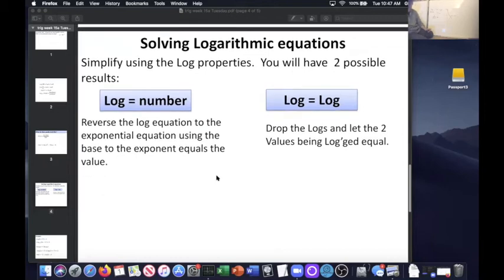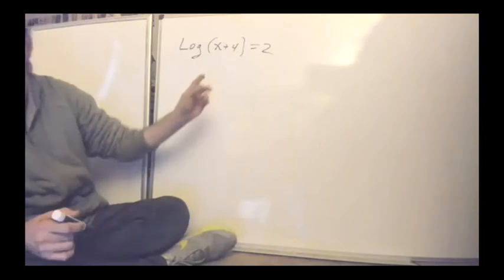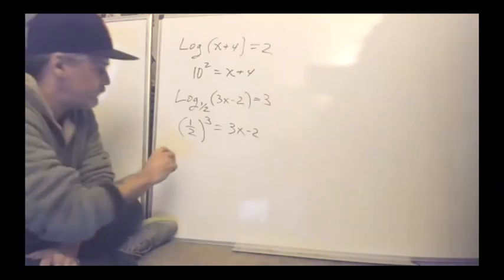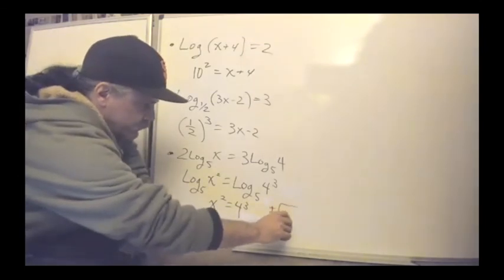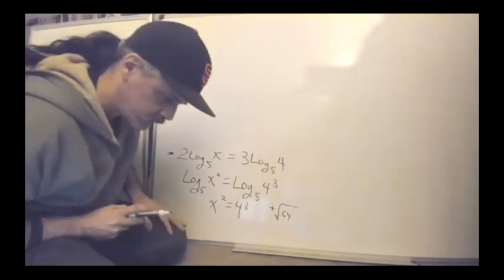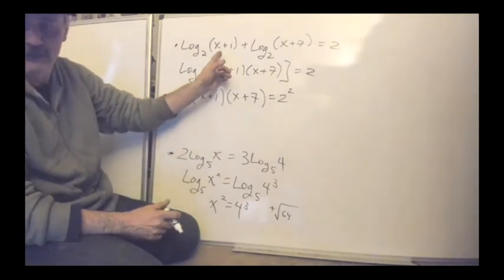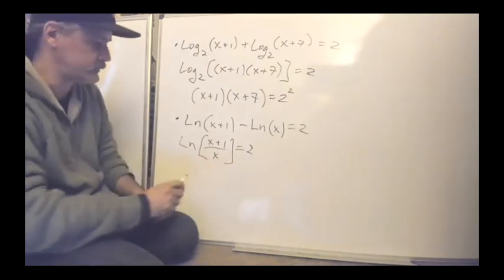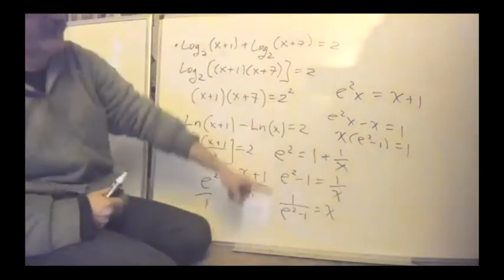trig week 15a Tuesday : 5 Log equation examples